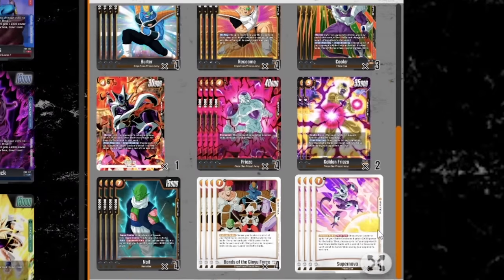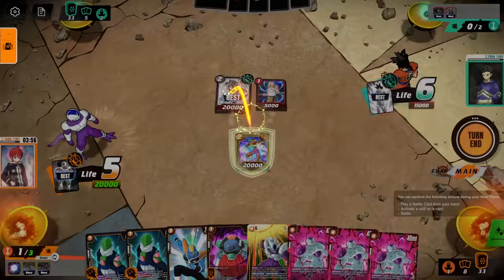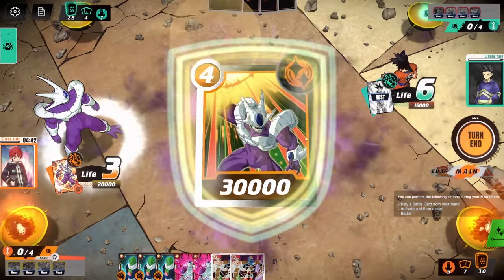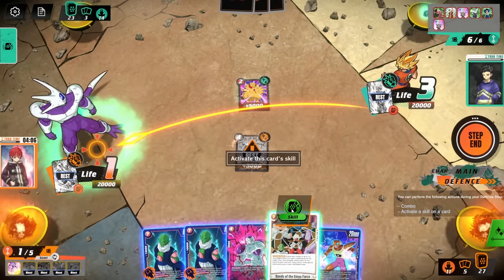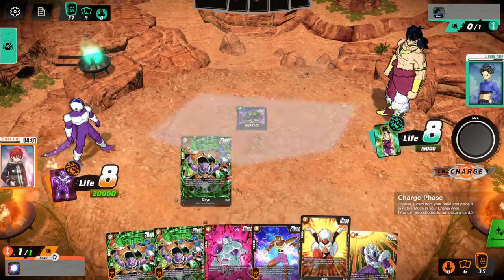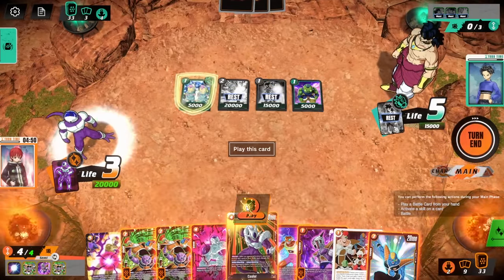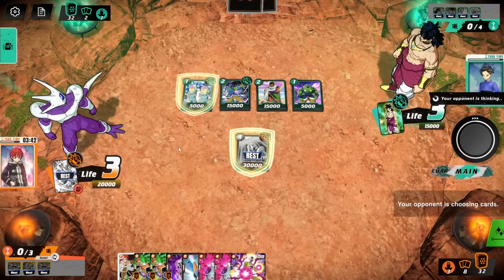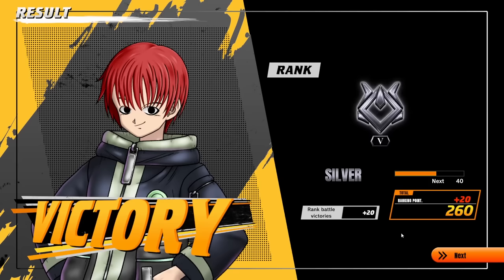The New DBZ Game Has a NEW Problem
The New DBZ game has a New problem and that problem is Cooler!.Thats right dragonball super card game fusion world is finally here giving us access to the all new DBZ TCG now digital... but are the yellow decks cementing themselves as the best answer to the green epidemic!?